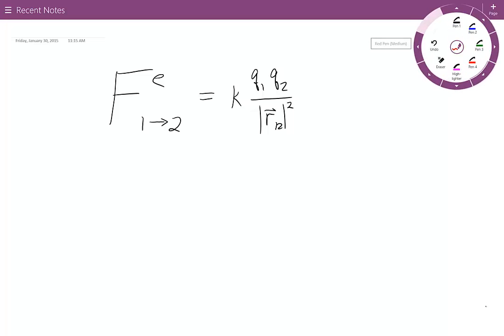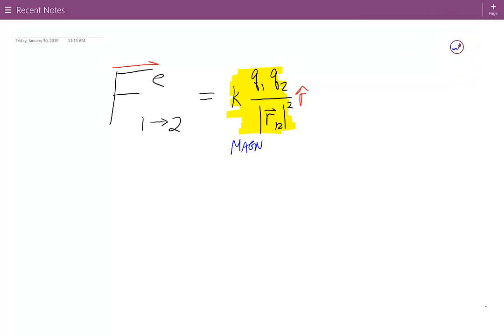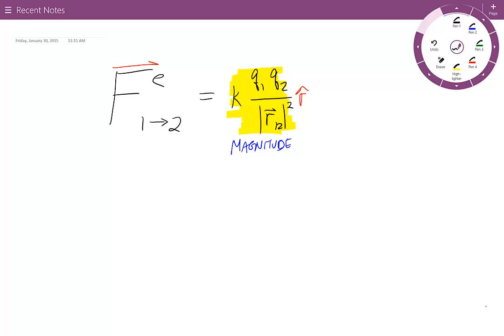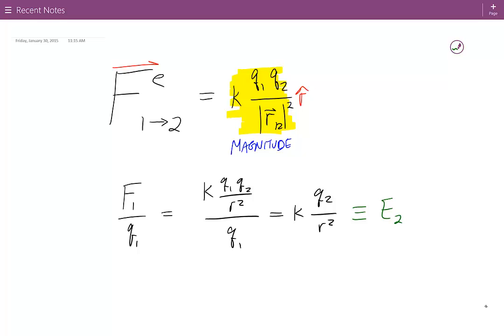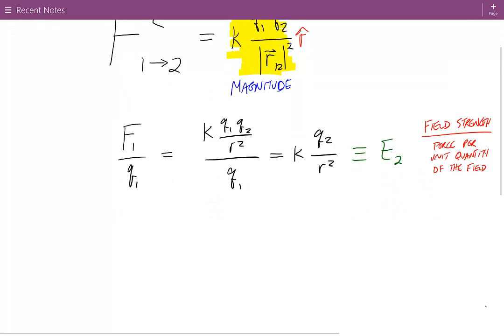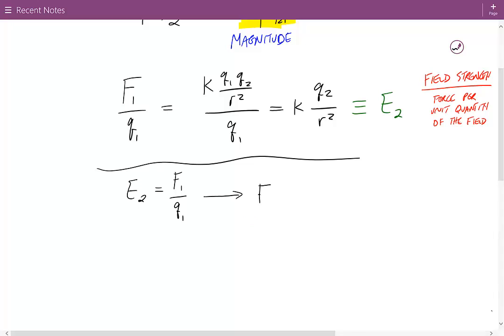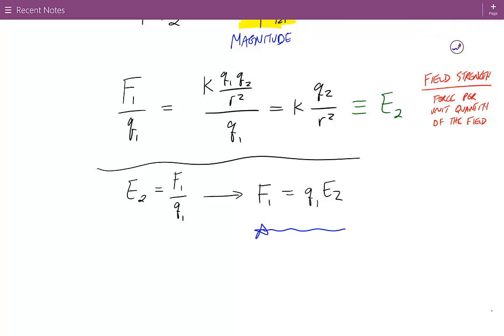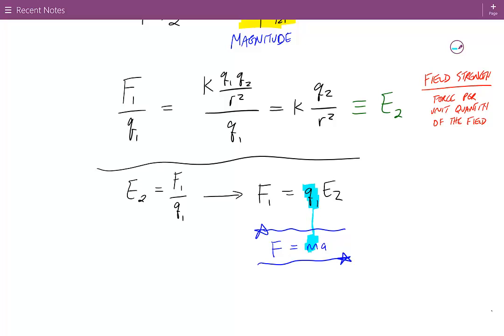Coulomb Force to Electric Field Equation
breif overview of the electric field equation and its origin, and a comaprison to Newton's second law.